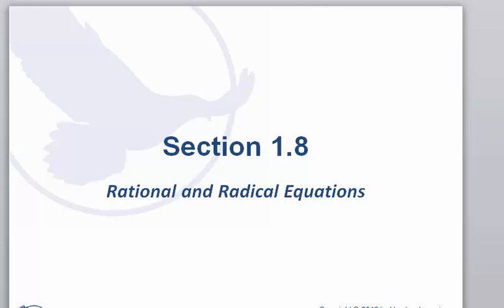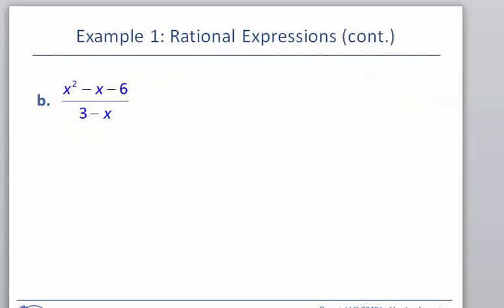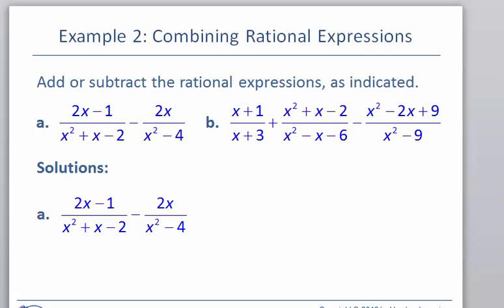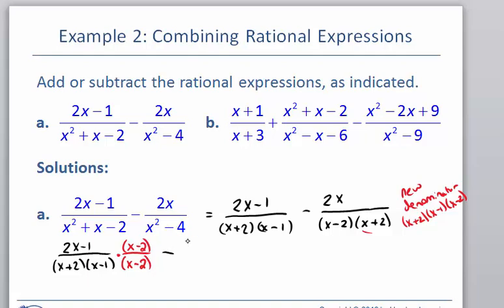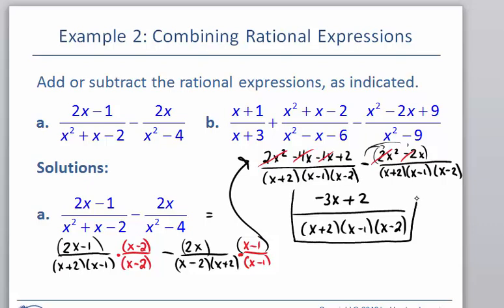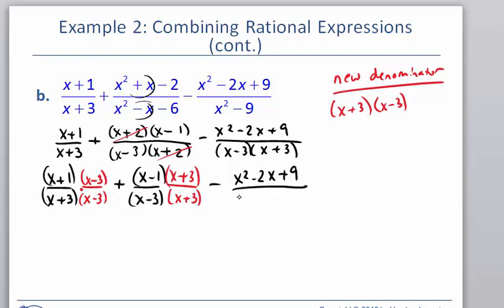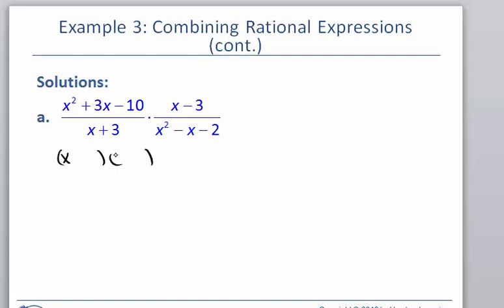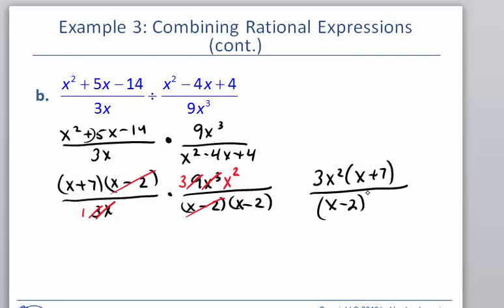Section 1.8, Rational Expressions, part 1